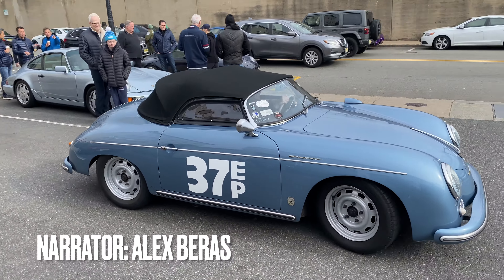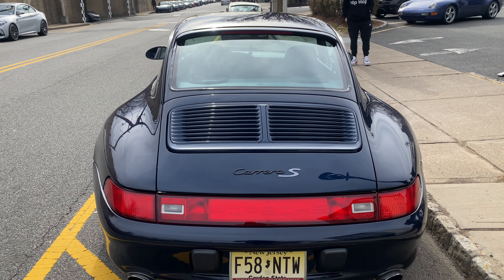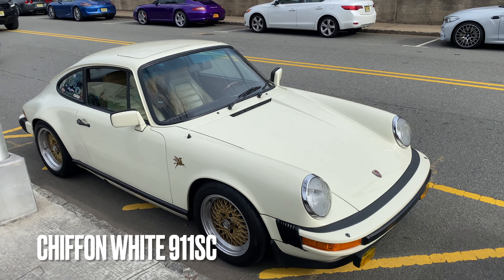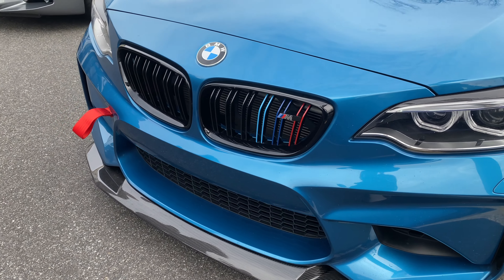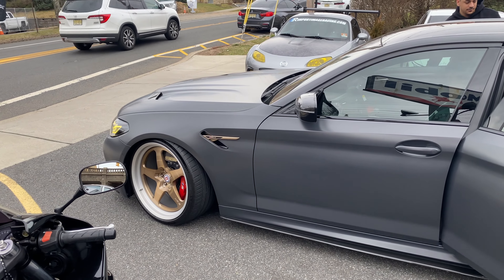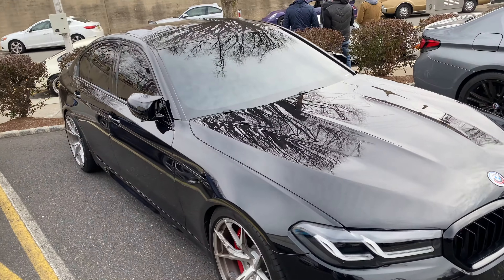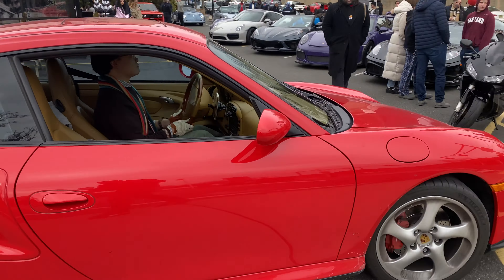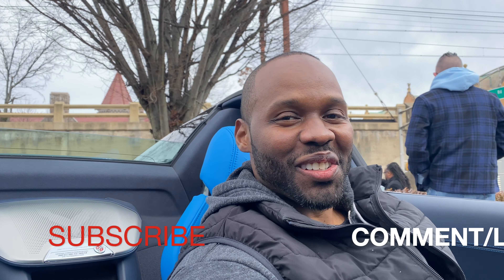Sunday Motor Co is the best Coffee Car Spot in NJ!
Sunday Motor Cafe is a fun time for all NY and NJ car enthusiasts who love to gather and talk cars. Its a great spot for car spotting, coffee drinking, and awesome merchandise.